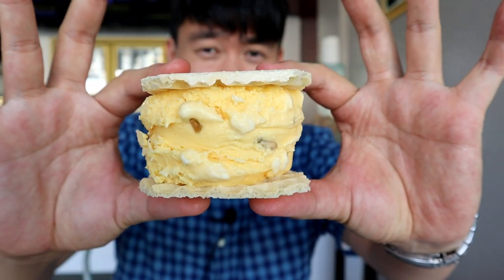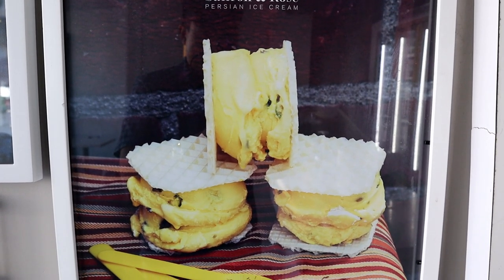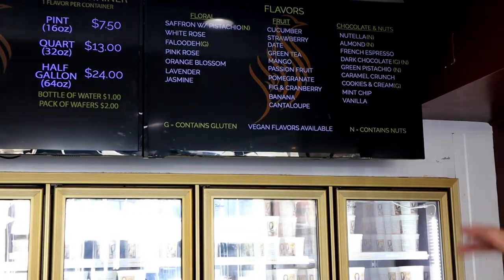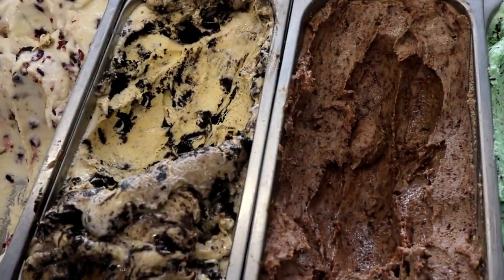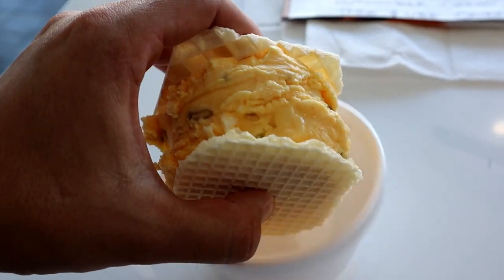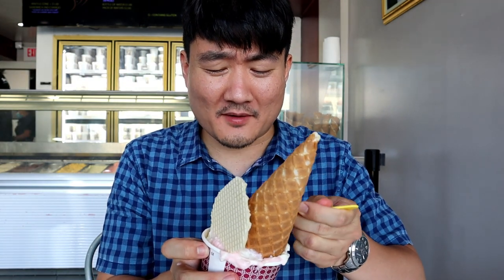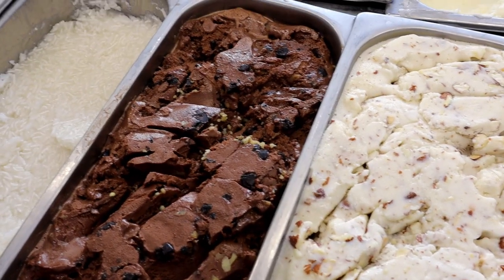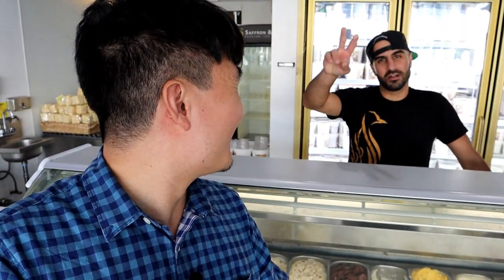What is PERSIAN ICE CREAM Like? | Middle Eastern Ice Cream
Episode 170: Steve Cha (aka Rockstar Eater) continues his Middle Eastern food tour by trying Persian ice cream for the first time at Saffron & Rose Ice Cream store in Westwood, Los Angeles. Saffron & Rose is located in Little Persia (or Tehrangeles), and is one of the very few Persian ice cream stores in LA, but is also one of the best ice cream shops in Los Angeles! They have authentic, organic Persian ice cream flavors ranging from rosewater to faloodeh. It's one of the best Los Angeles desserts you can't miss out on!

What is Persian ice cream like? What are some must try ice cream flavors? Find out in this episode to see Middle Eastern ice cream at its best!

Episode: What is Persian Ice Cream Like? | Middle Eastern Ice Cream

SHORT BIO
Rockstar Eater is an LA food guy who specializes in Los Angeles food. As a Los Angeles foodie guy, Steve covers the best restaurants in Los Angeles. So if you are looking for a bona fide Los Angeles food guide, especially for LA Eats, then follow Rockstar Eater on Youtube. This is a fun, LA food mukbang show that takes you to the best Los Angeles food spots. You’ll no longer be at a loss for where to eat in Los Angeles, all the famous places to eat in LA in this special Los Angeles food vlog from the best LA food vlogger, that covers the best Los Angeles food. Which other LA eater is this thorough?